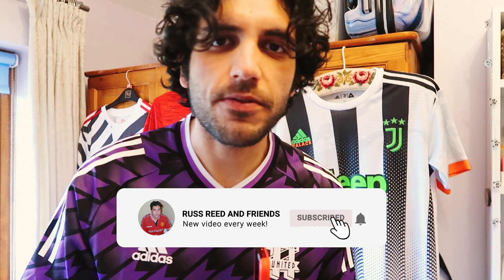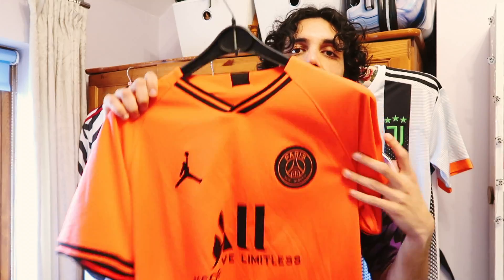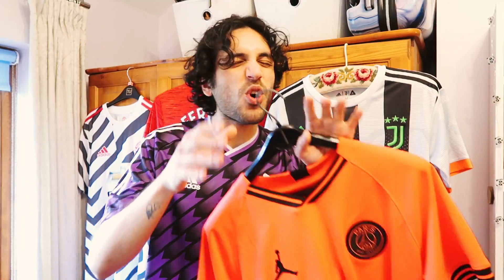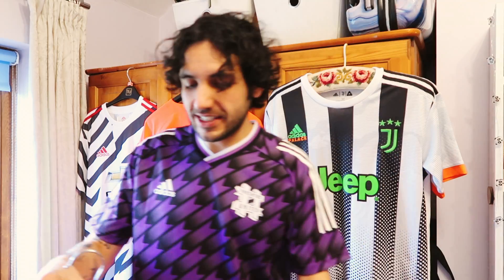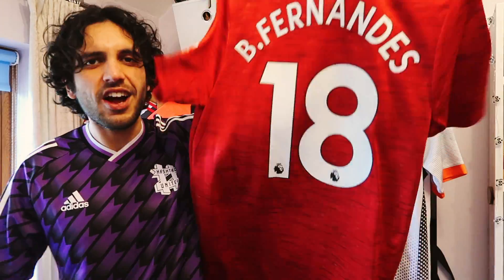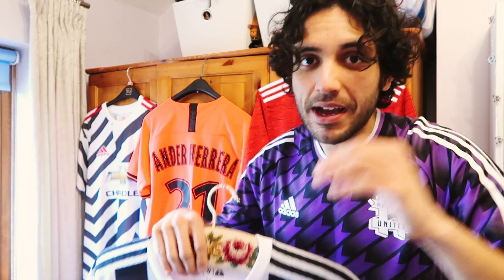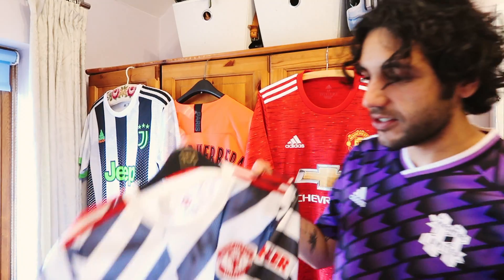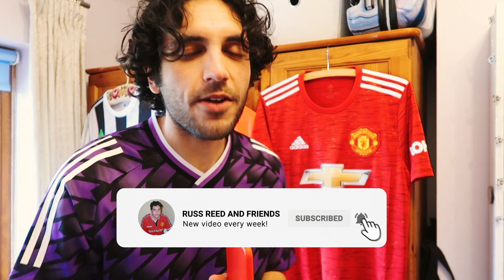How I style: FOOTBALL JERSEY/SHIRTS IN 2021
Welcome to another Mens Fashion video! I've put together a few outfits with football shirts/ jersey. I hope you guys like how I style them!

Don't forget we have videos coming every single week!!!